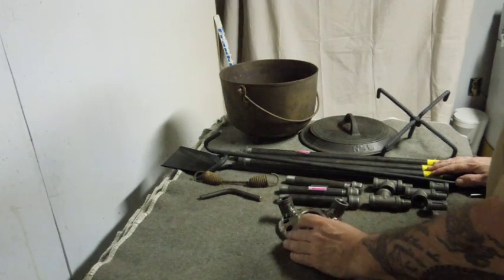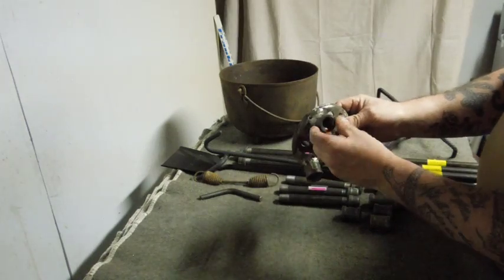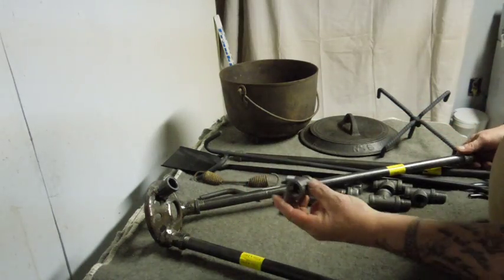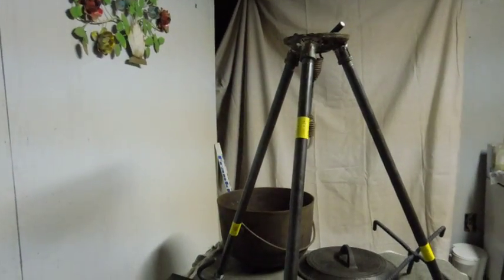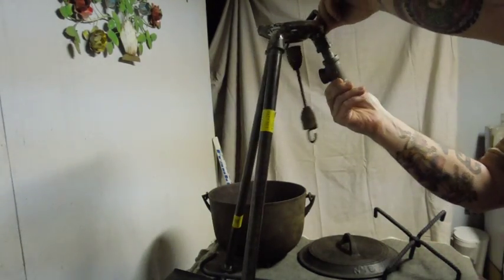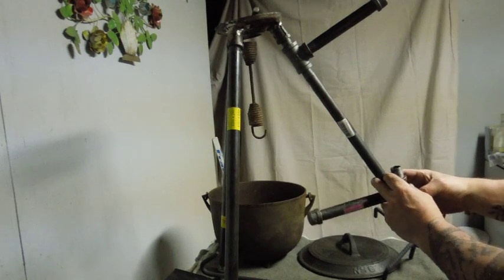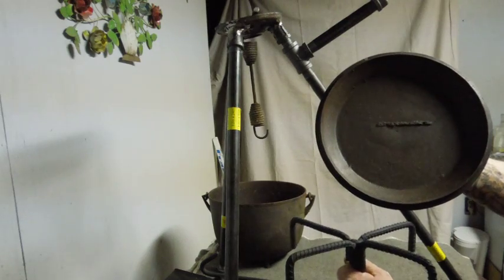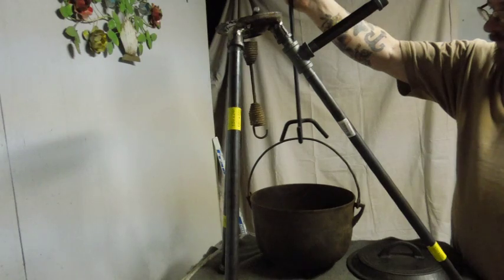handmade semi portable metal camp fire tripod cooking equipment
a metal semi portable tripod and different hand tool - equipment for campfire cooking.